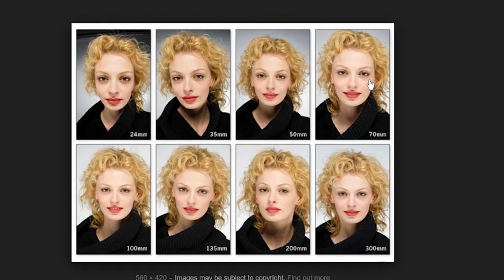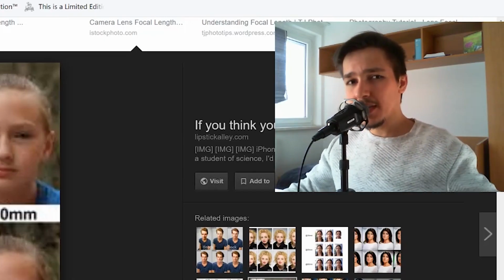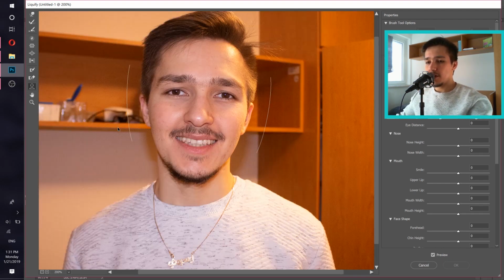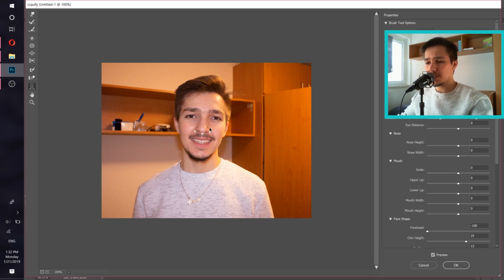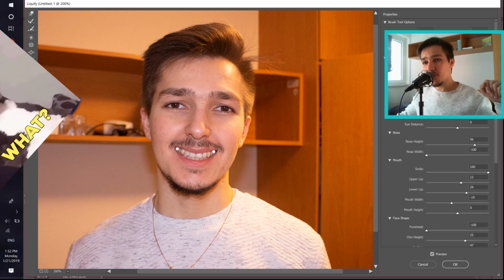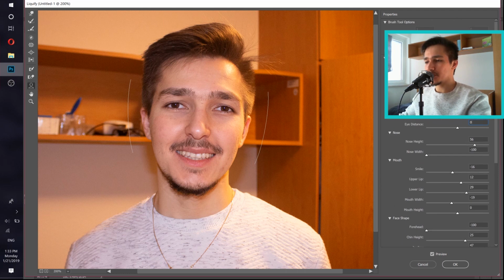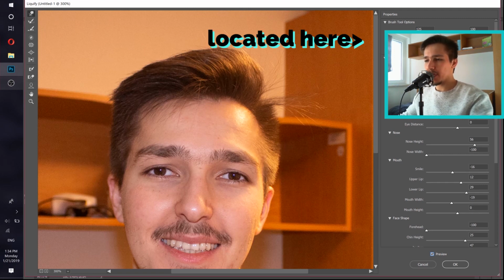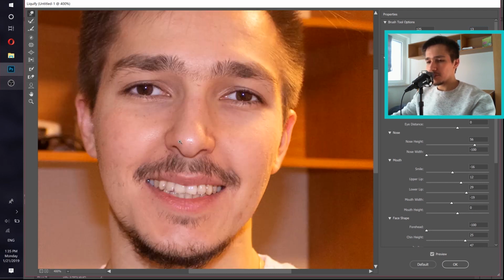Ugly to Beautiful in Photoshop - a quick and easy tutorial to fix anything on the face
Are you tired of taking pictures and looking not the same like you see yourself in the mirror? Why does that happen? Why do we look different in the mirror and on the camera? - I will answer that question and show you how to fix your face in Photoshop so you can be just as handsome as in the mirror.

Do you want to learn how to create:
- stunning artworks🖌️
- amazing animations🎞️

We are going to use Liquify tool to change our face, change the size of nose, mouse, eyes, chin and everything else.